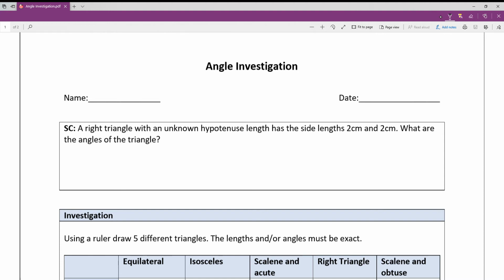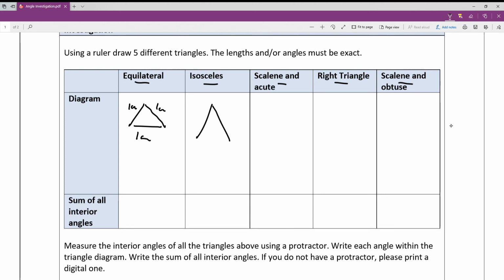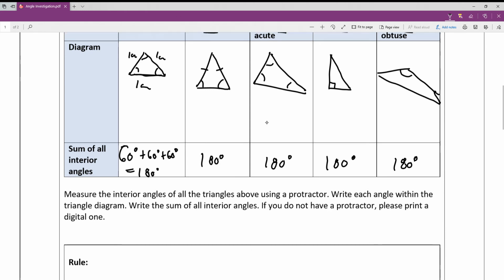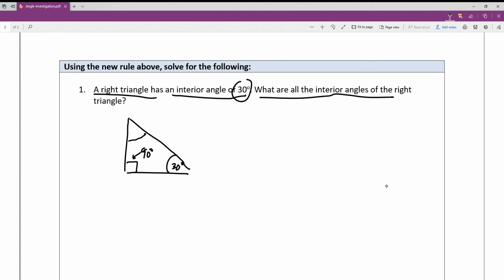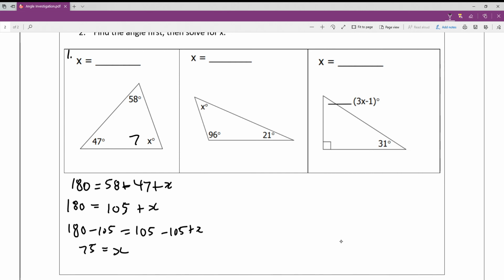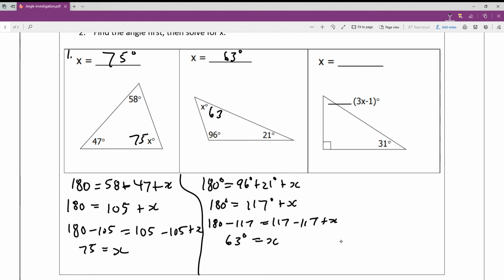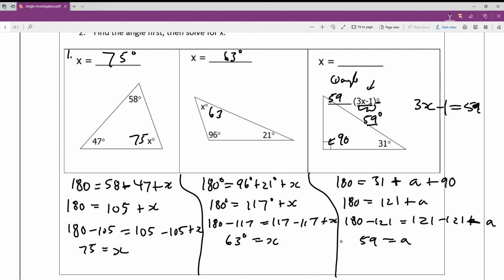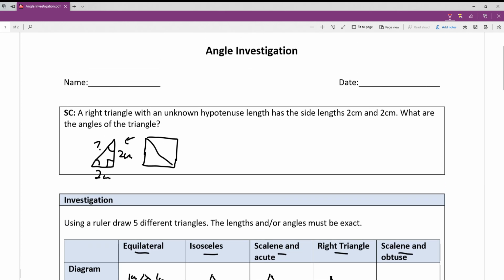Sum of Interior Angles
Please complete the investigation on your own first! Then verify your solutions with the video.